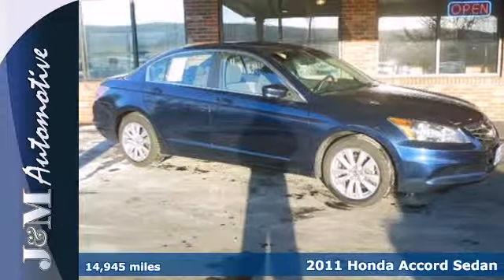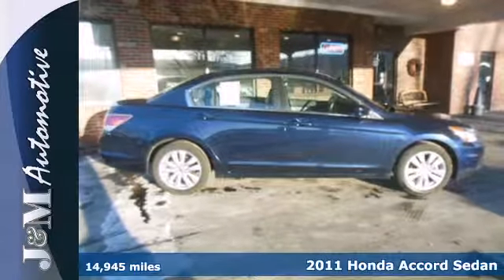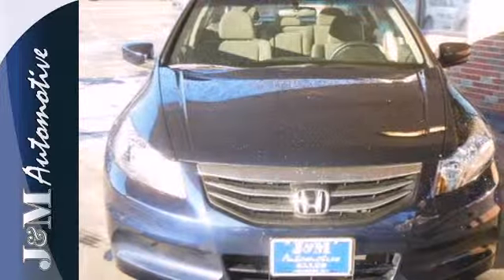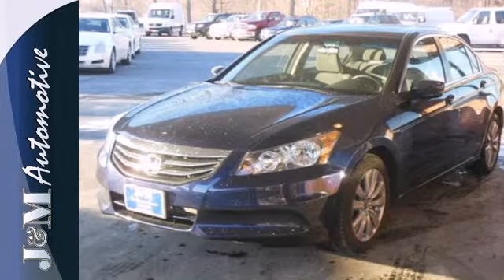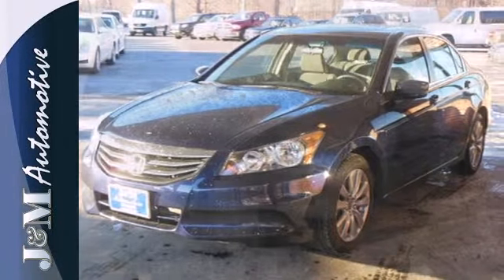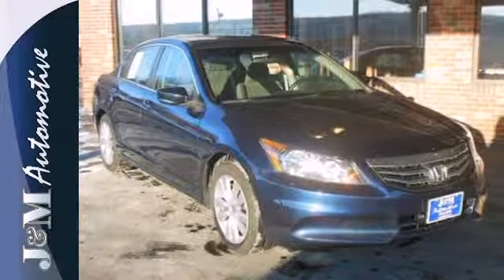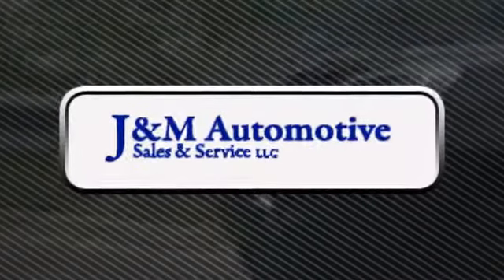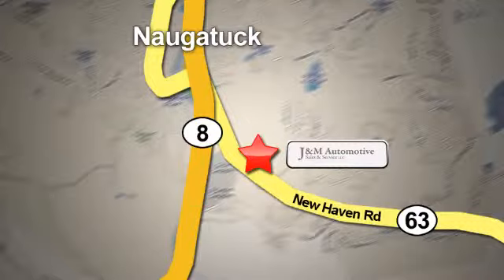2011 Honda Accord Sedan Naugatuck CT Hartford, CT #116391 - SOLD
Year: 2011
Make: Honda
Model: Accord Sedan
Trim: 4d Sedan EX Auto
Engine: -1 Cylinders
Color: Blue
Mileage: 14945
Stock #: 116391
A Pristine Accord EX with Just 14,000 Miles and an Included Warranty! This One is Loaded with Grey Interior, a Power Sunroof, Alloy Wheels, Climate Control, a CD Player, a Power Driver's Seat, Power Windows, Power Door Locks, Power Mirrors, Cruise Control, a 2.4L VTEC 4-Cylinder Engine, an Automatic Transmission and More! A High Quality Find at J&M!.

Address:
820 New Haven Rd.